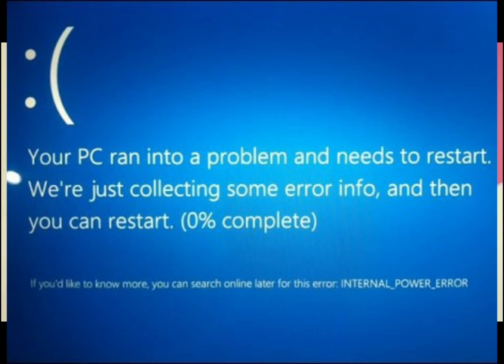How To Fix INTERNAL_POWER_ERROR Windows 10 Blue Screen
How To Fix INTERNAL_POWER_ERROR Windows 10 - Blue Screen Windows 10